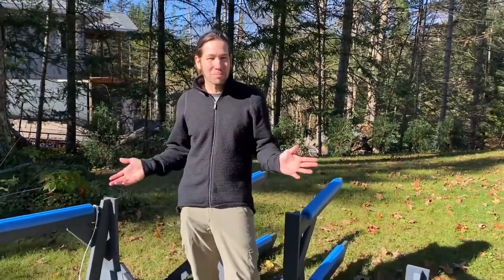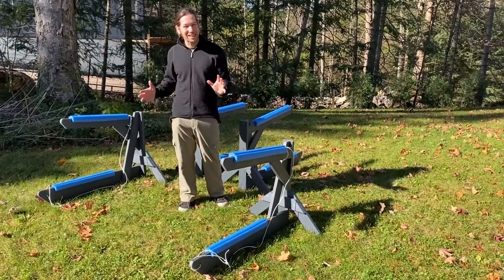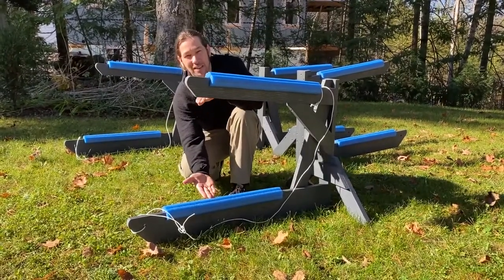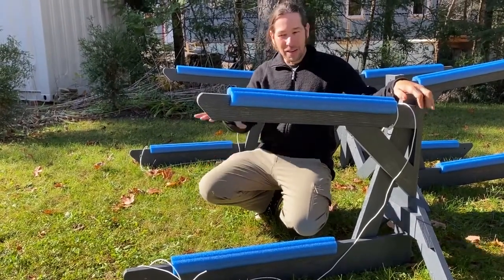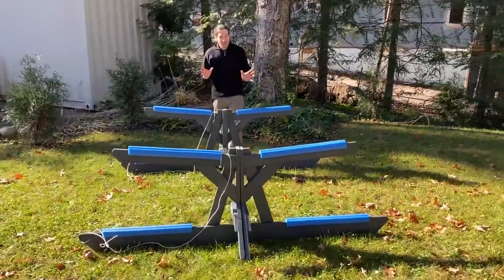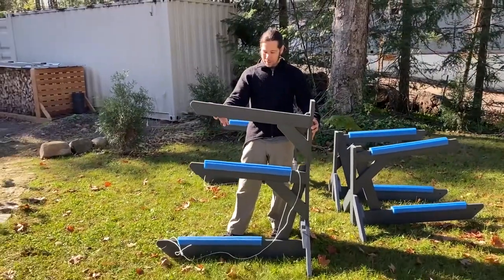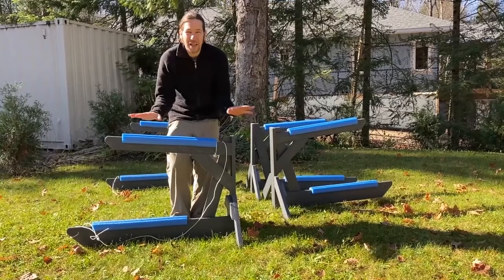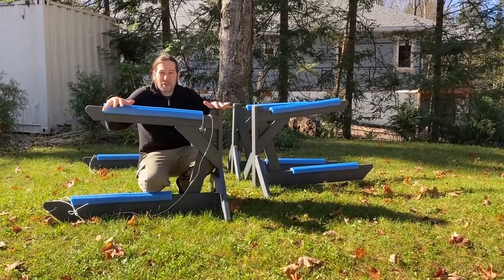2 Rack - A Kayak Rack, SUP Rack or Canoe Rack - Made by Storage Rack Solutions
Holds 2 kayaks, SUPs or Canoes
RACK IN A BOX (2 rack)
Shippable anywhere
Made from 100% recycled plastic
Maintenance free
Extremely durable
Doesn’t crack, splinter, peel or rot

Each poly rack holds 2 units or buy 2 of the RACK IN A BOX and bolt them back to back to hold up to 4 units.

See more Storage Rack Solutions kayak, SUP and canoe racks as well as paddlesport gear racks, heavy duty benches and firewood storage shelters